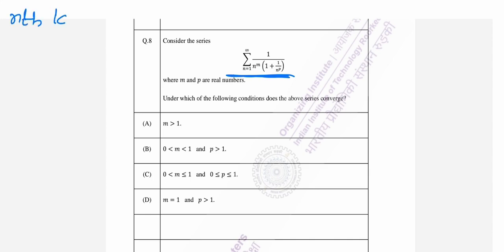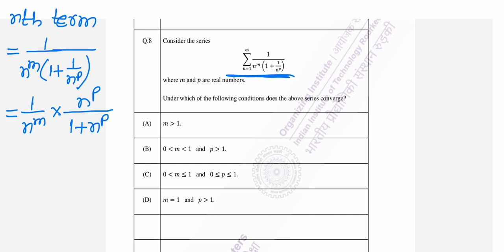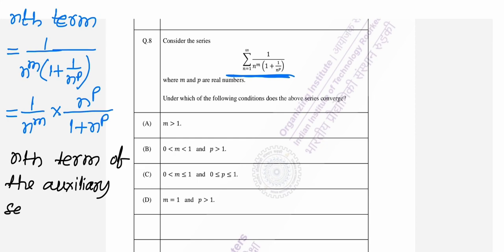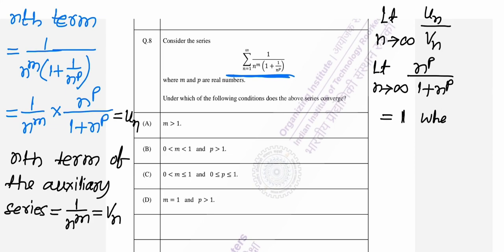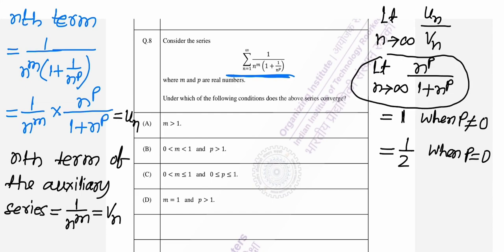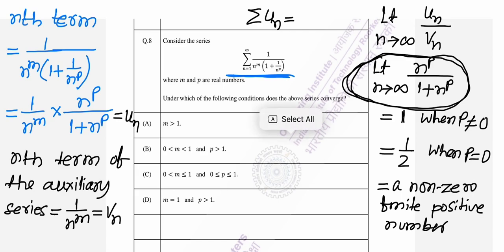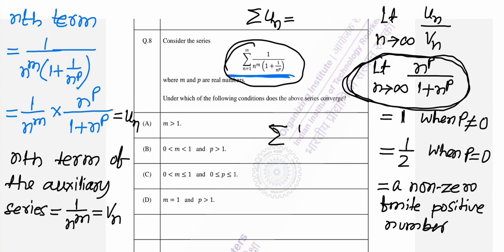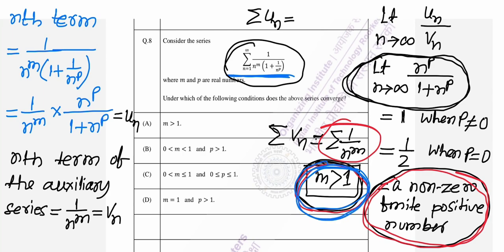Convergence by Comparison Test IIT JAM MATH 2022 (MCQMark1) Q. No. 8